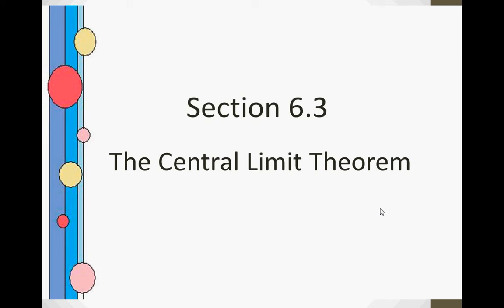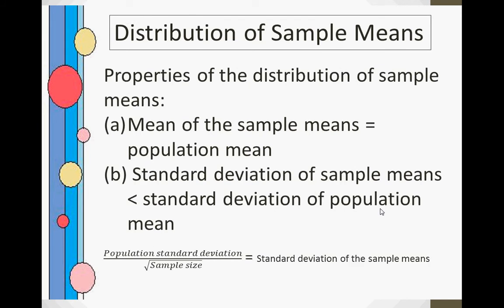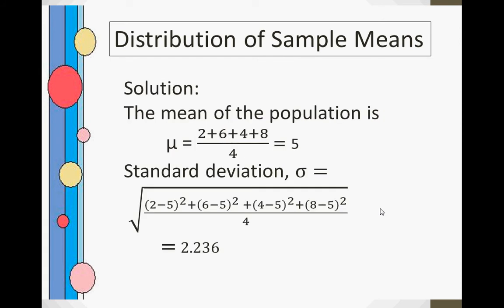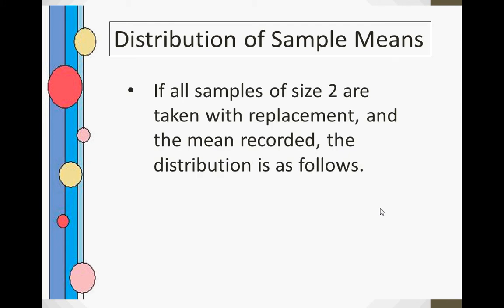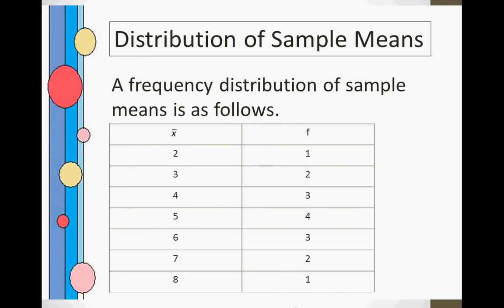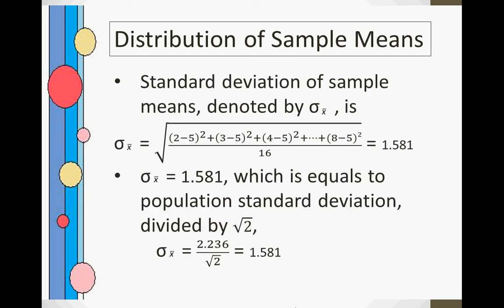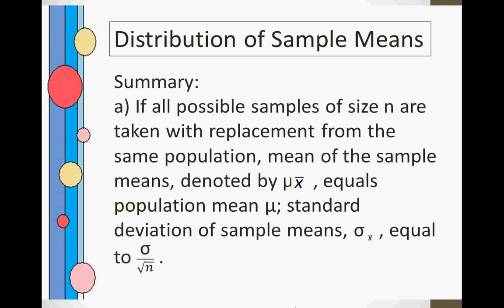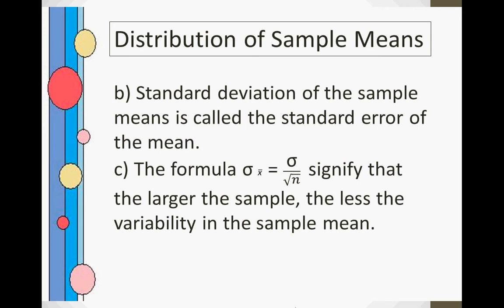Central Limit Theorem (Distribution of Sample means)